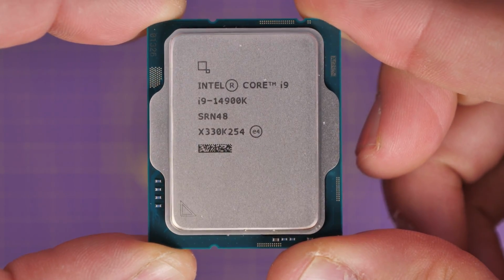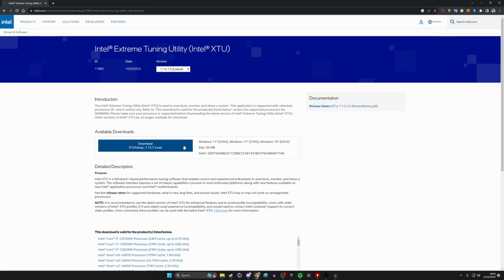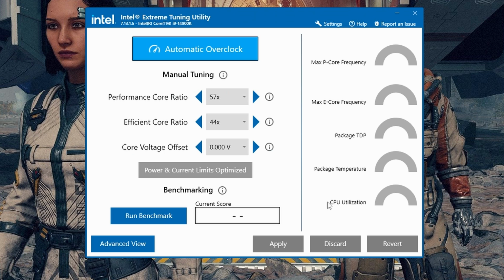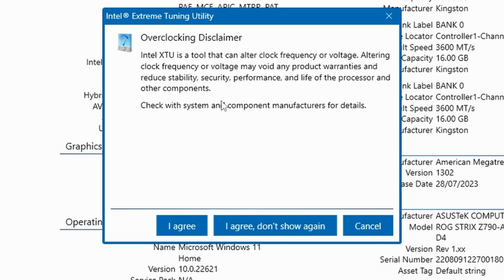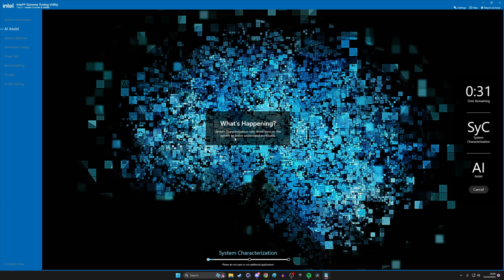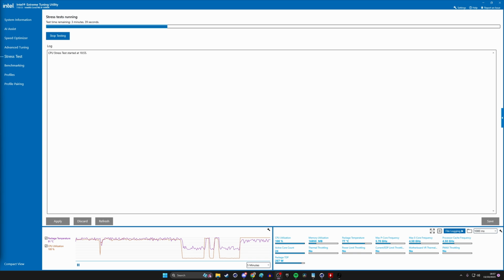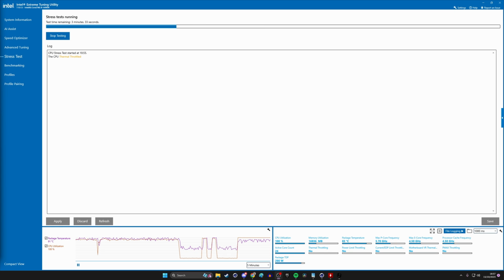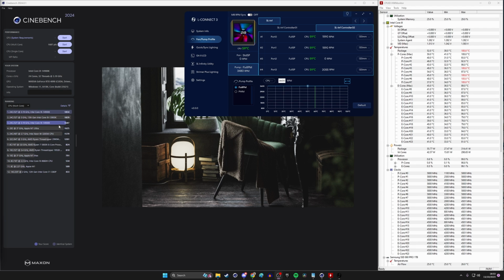How to use AI overclocking with your Intel CPU and Intel XTU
With Intel's 14th generation of CPUs the company has revealed a number of improvements that include not only support for DDR5 8000MT/s, Wi-Fi 7 and Bluetooth 5.4 but also one-click Artificial Intelligence overclocking.

With the Intel Core i9-12900K, you can now overclock your CPU using AI, so you don't even need to do anything. The system automatically checks the best settings for your system and applies them to boost your CPU performance in seconds.

In this video I'm showing you how that works as well as how much difference it makes vs the standard setup and the i9-13900K.
I'm also showing you other things to consider, like thermal throttling problems that are worth thinking about!

Common Mistakes You Might be Making with Your PC Fan Setup! PC airflow tips and tricks

🏆Big thanks to my super awesome YouTube members:
SirSpawnsALot, Meatykeyboard, Rawrr483,  Space Cannons, Mike S, Jay Shank 007, Jason Morgan, Starastin, McFarty, Chief Hao, Kraken Tortoise, Chris Thompson, Lank Wimb, Bhushan Mahesh Gandhi, Roburrt, Beaster Bunny and Gaming Nomad.

MANNINGTREE
CO11 9BE
United Kingdom